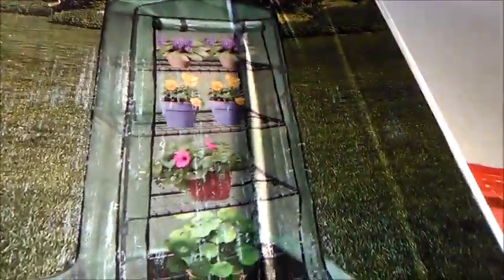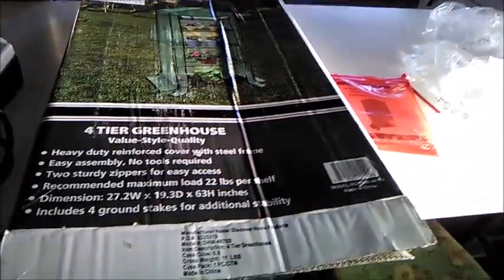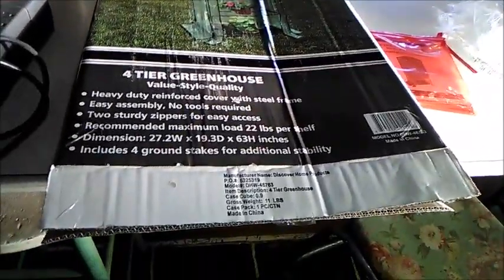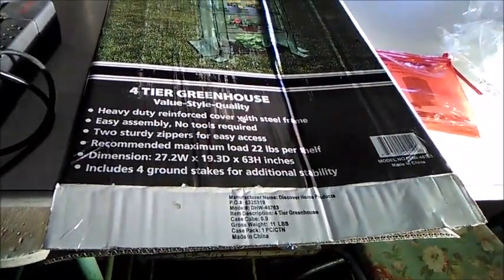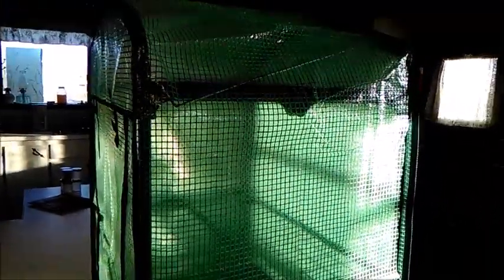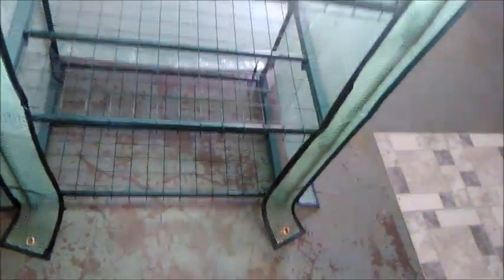Great little Greenhouse find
Welcome to the Straw Family Farm. Here is where we explore our day in the world of farming with Rescue animals. We hope you enjoy the journey as much as we do In this Video we show you a little green house we will be adding to our kids educational centers in the barn. It was a super buy at $17.70.